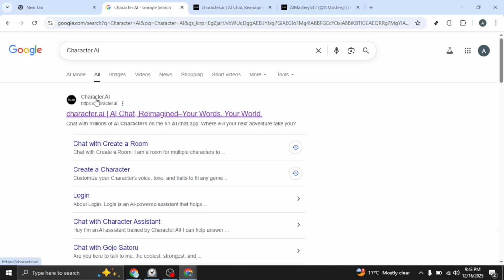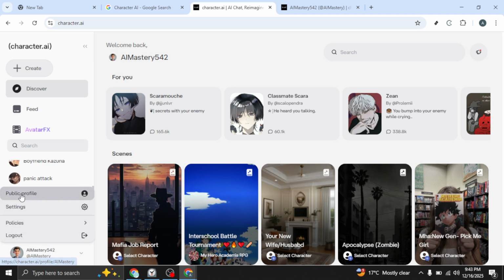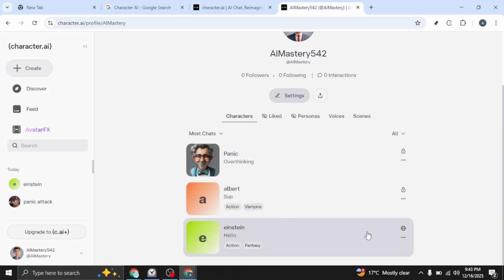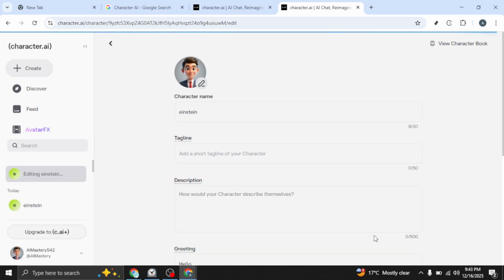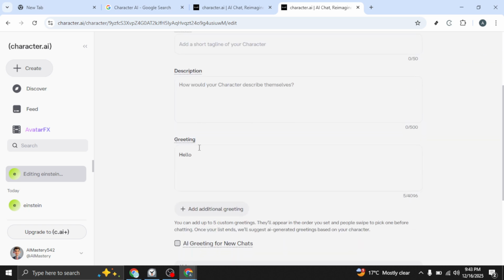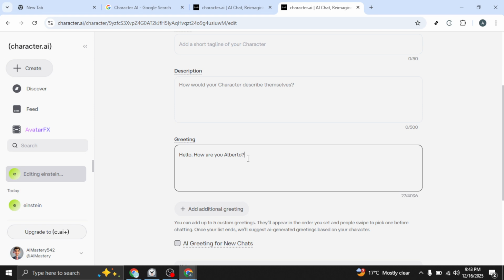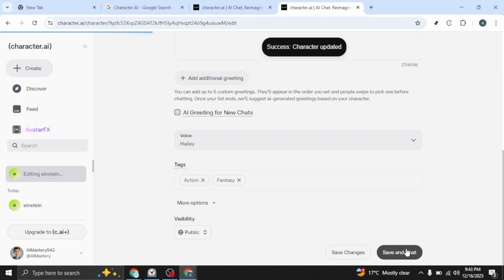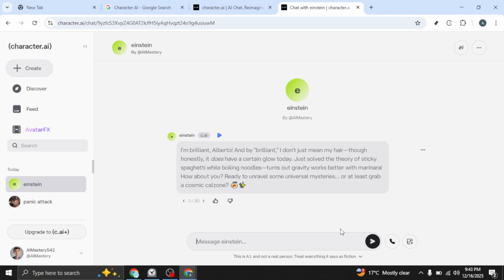How To Make Character.ai Say Your Name (Updated 2025)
In this video, we discuss how to make the bot say my name through personalization and user recognition tweaks. We adjust memory settings and persona definition to ensure greeting setup uses the correct name for better custom interaction and AI identity.

00:00 Intro
00:04 Navigate to Character.ai
00:17 Log in to Your Account
00:25 Access Public Profile
00:38 Select Character to Edit
00:52 Enter the Character Editor
01:00 Find the Greeting Section
01:13 Edit the Greeting to Include Your Name
01:37 Save Changes and Start Chat
01:46 Verify the Update and Refresh
01:58 Listen to the Greeting Aloud
02:13 Adjust Name Spelling for Pronunciation
02:24 Conclusion